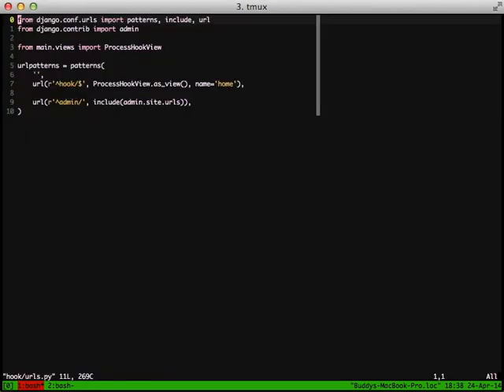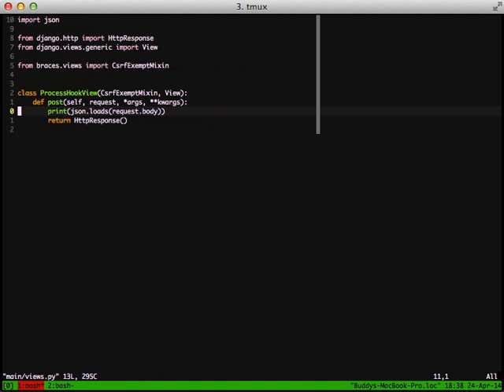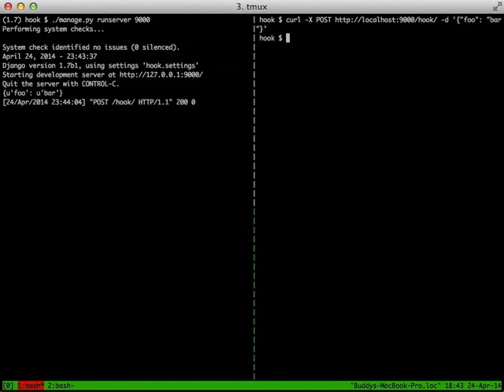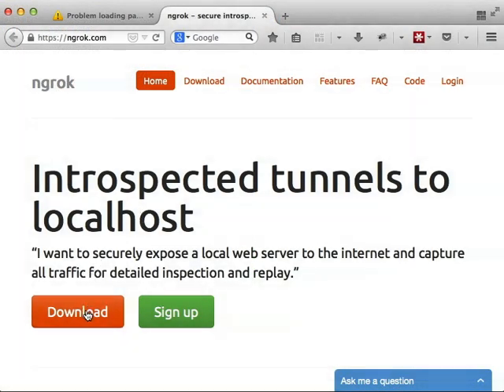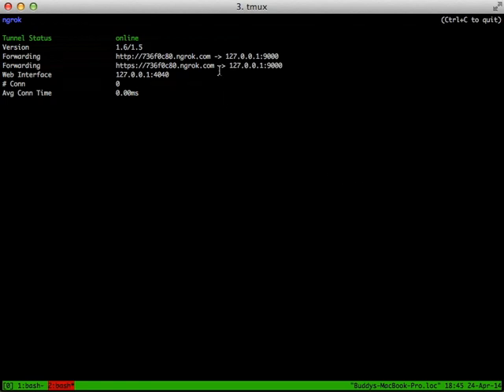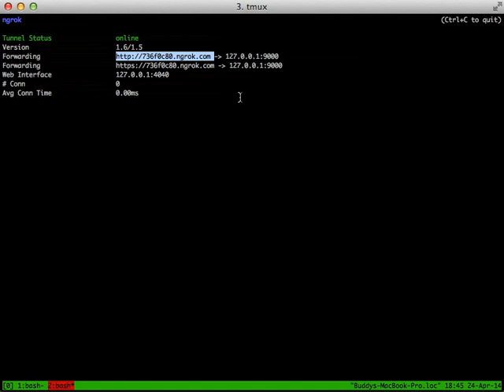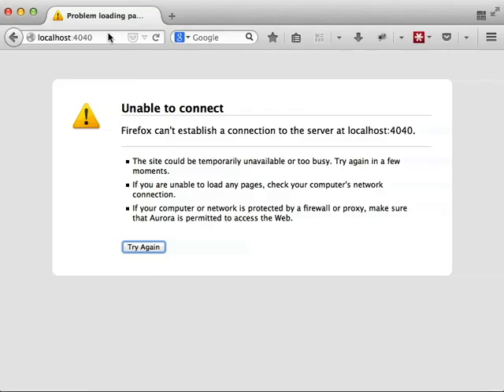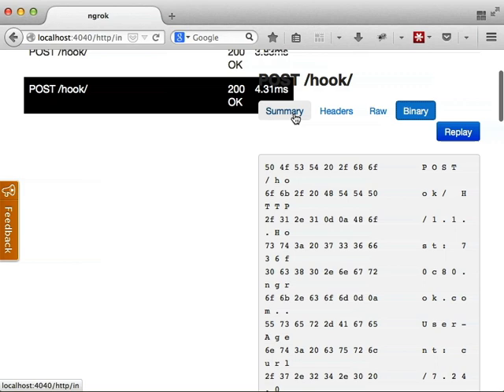Webhooks, Django, and ngrok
Working with webhooks can be a pain. In this video learn more of what they are and how to easily work with them in your local environment using ngrok.